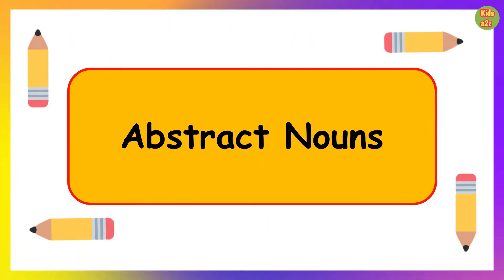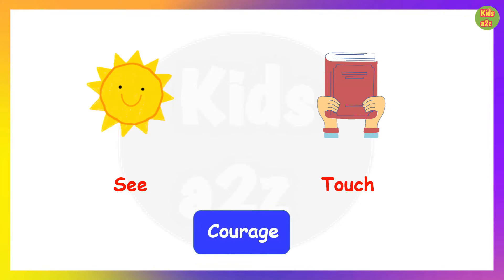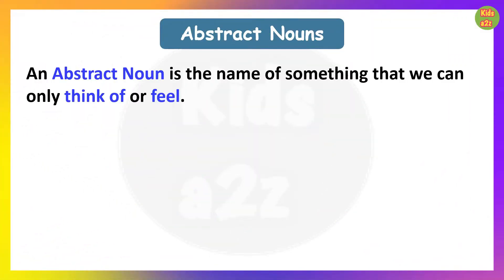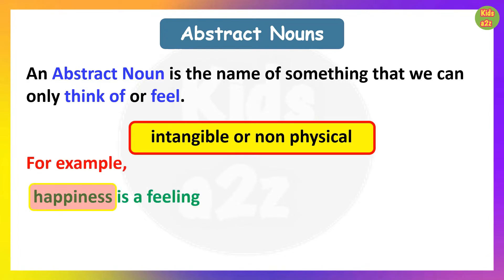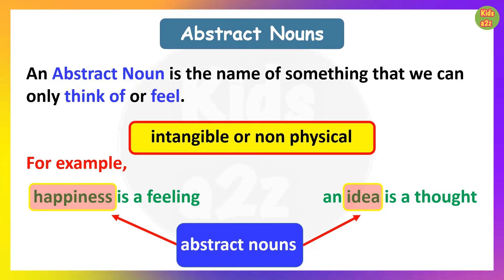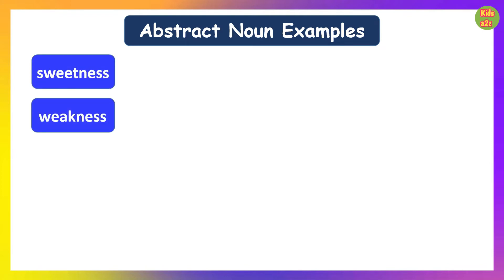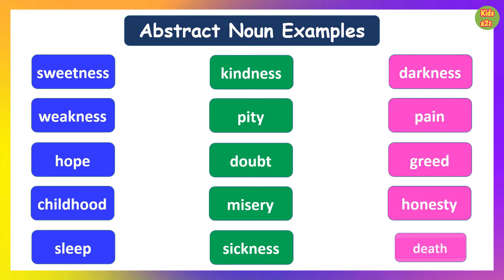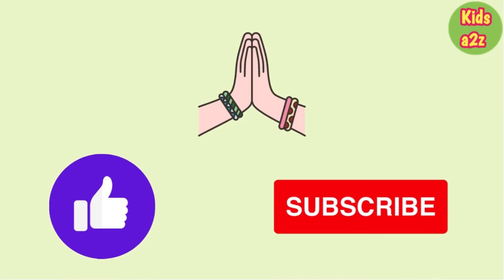Abstract Nouns | Abstract Noun Examples | Noun Definition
In this video, we are going to learn about Abstract nouns. An Abstract Noun is the name of something that we can only think of or feel. Abstract nouns are intangible or non-physical. Abstract nouns can only be thought of or felt. They cannot be seen or touched. That means we can't see, hear, smell, touch or taste them.
For example, the word cat refers to a cute animal. You can see and touch a cat. The noun cat is not an abstract noun. On the other hand, the word luck refers to a complex idea about how likely it is that good or bad events are going to happen to someone. Luck doesn't exist as a physical object; you can't eat luck nor can you go to a store and buy luck. Luck is an abstract noun because it refers to an intangible concept rather than a physical object that we can experience with our senses.